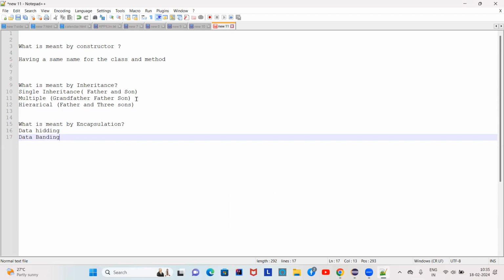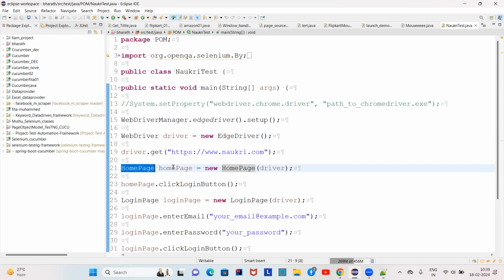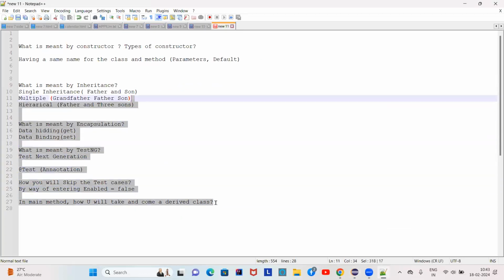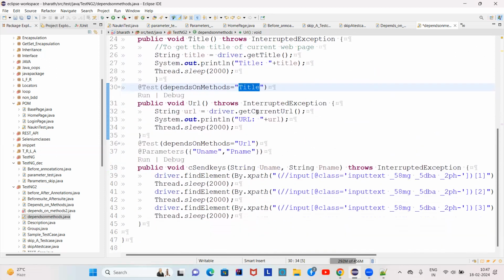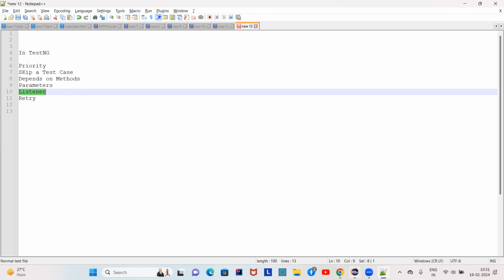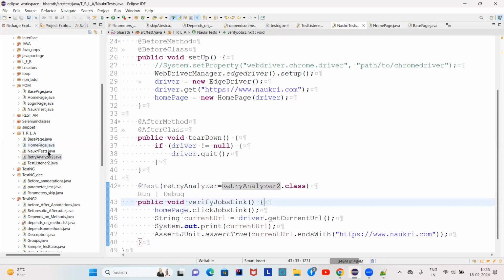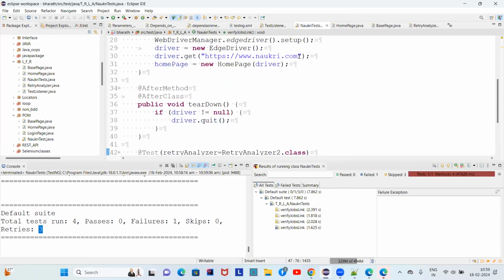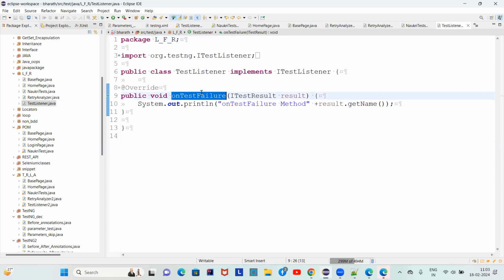TestNG (Listener & Retry)